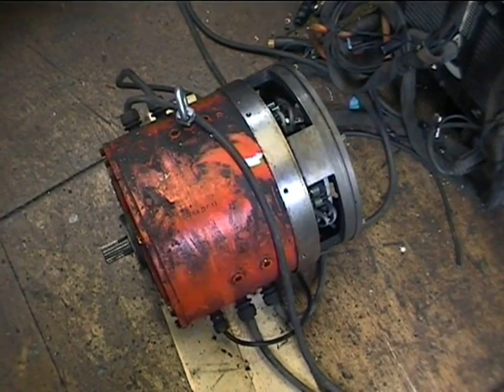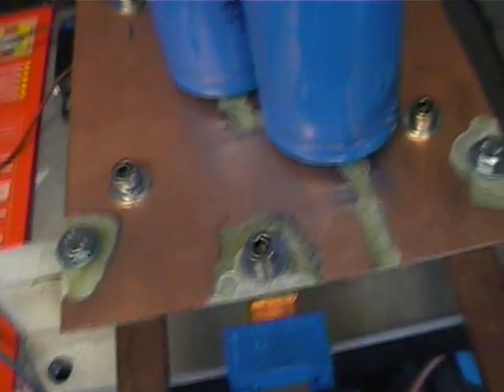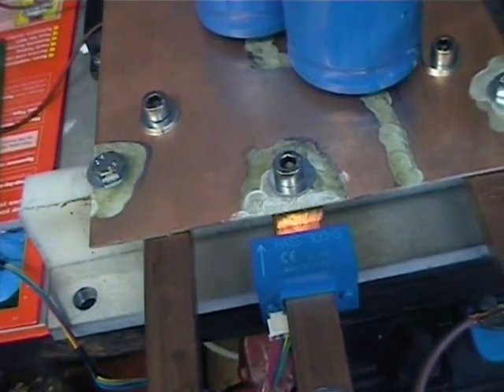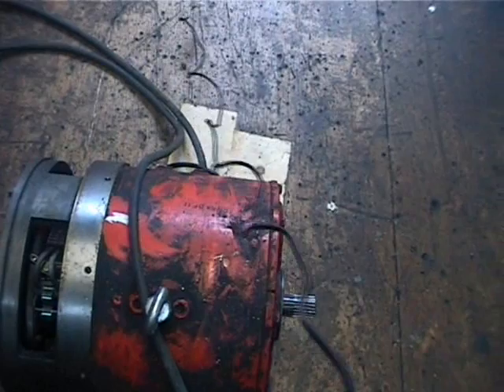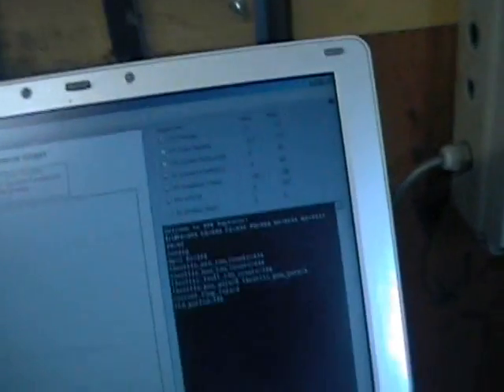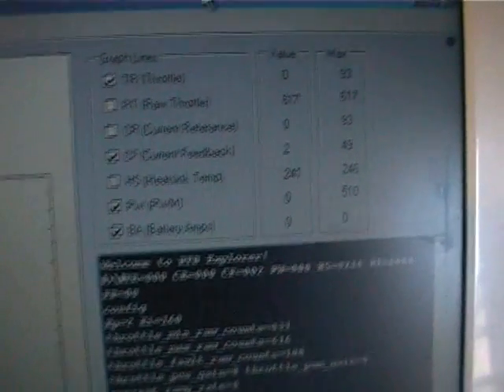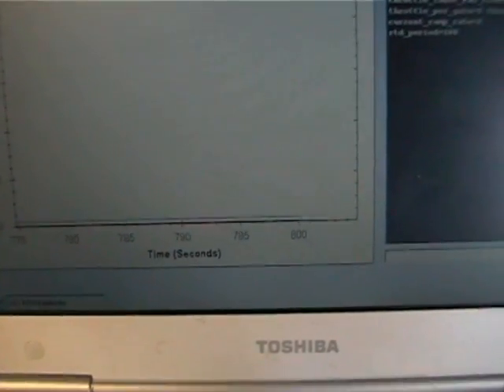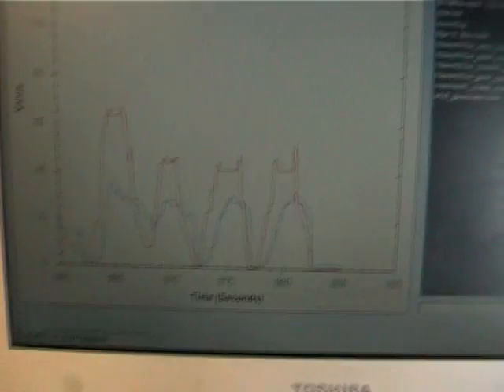BMW EV Conversion 12 Control Experiment 05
BMW EV Conversion. Demo of 13" forklift motor running from new controller power stage (800amp capacity) with current sensing. Throttle is now proportional to motor current.